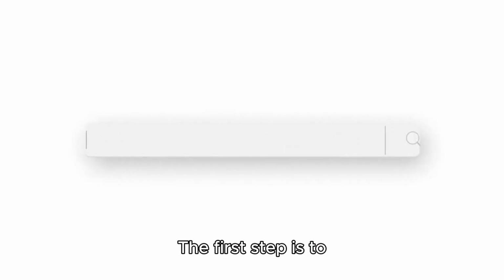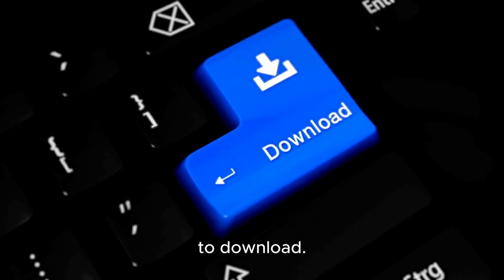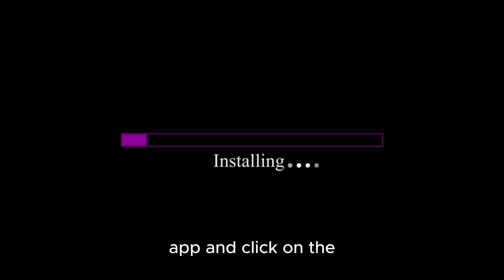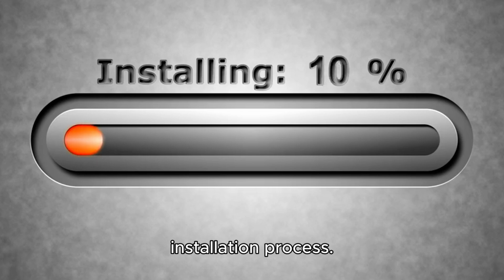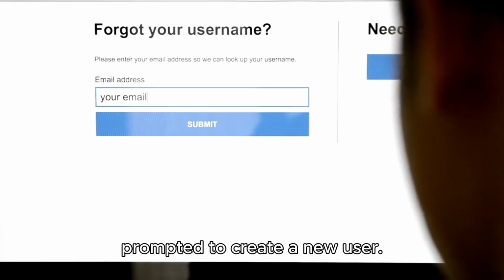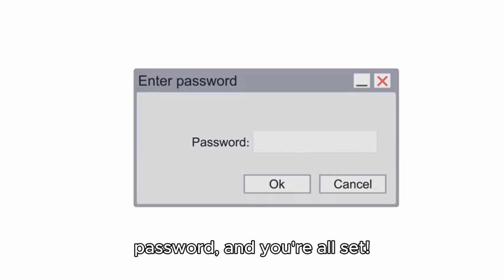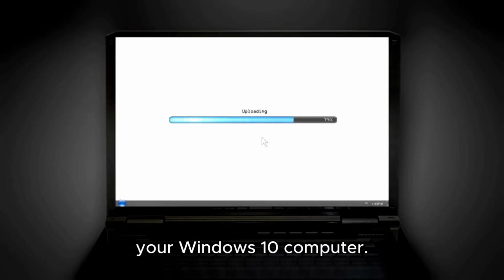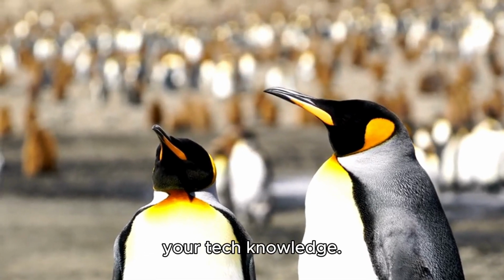how to install ubuntu on windows 10?